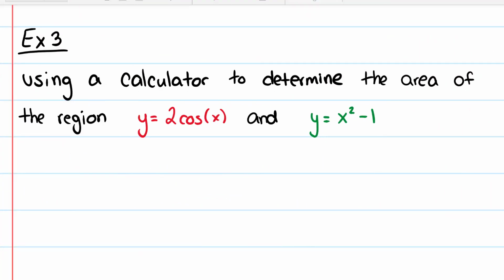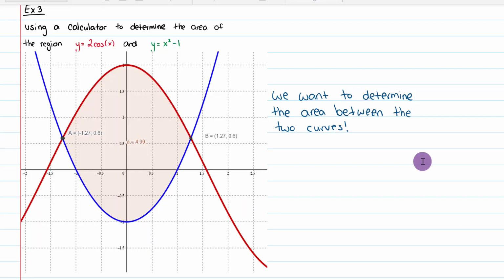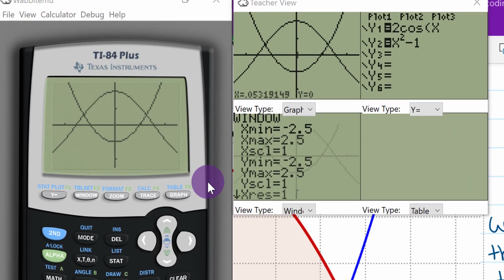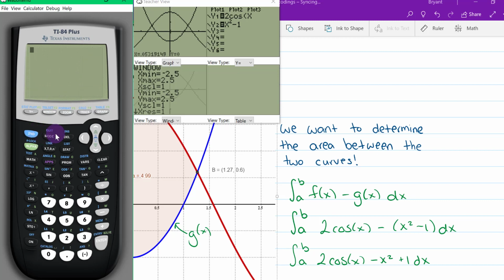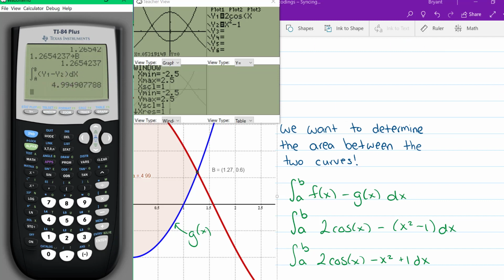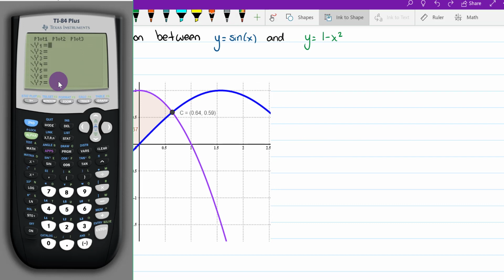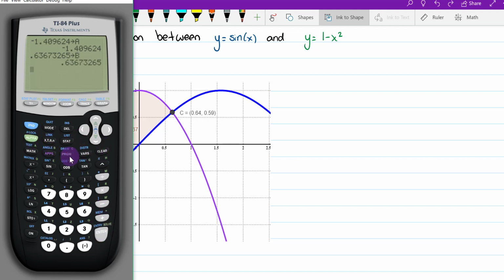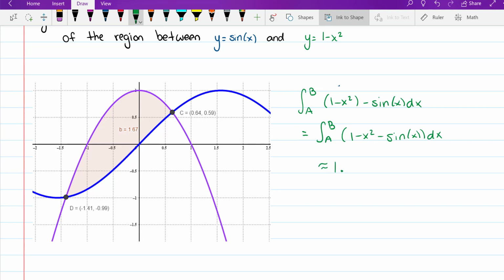7.2 Example 3